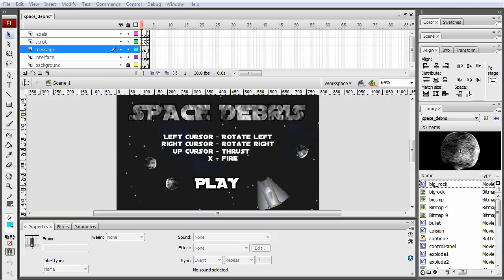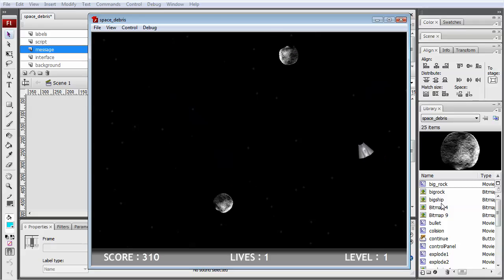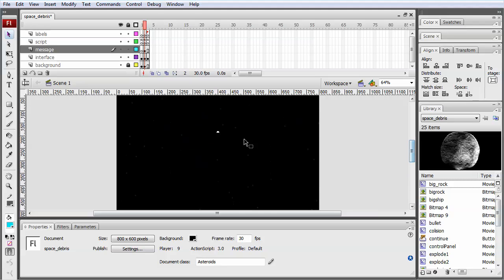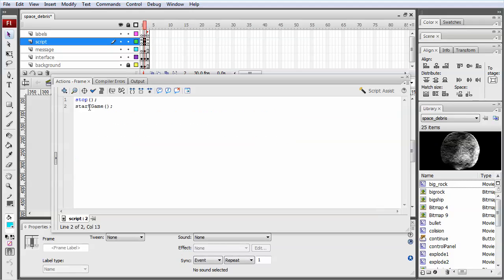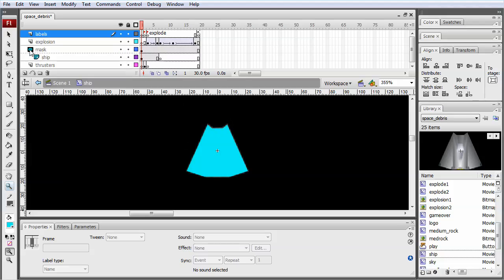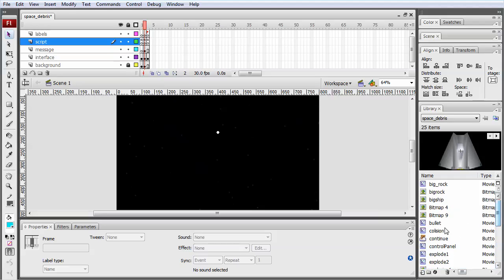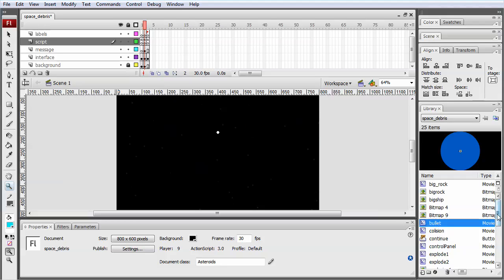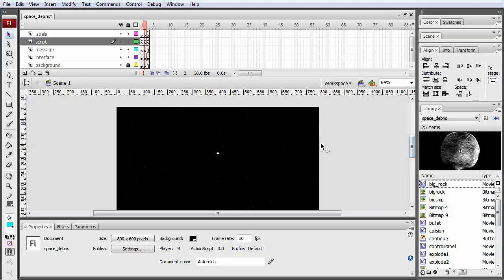Creating the arcade classic "Asteroids" in Flash and Actionscript 3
Learn how to make the classic arcade game "Asteroids" in Flash and Actionscript 3.

This video accompanies the tutorial I wrote for Flash and Flex Developer's Magazine which appeared in the January edition 2010.  You can read the full article, and download both the FLA and AS source files, as well as play the game at FlashGamesClassroom.com where an update will be posted next week explaining how to add advanced features such as audio, shields and powerups.